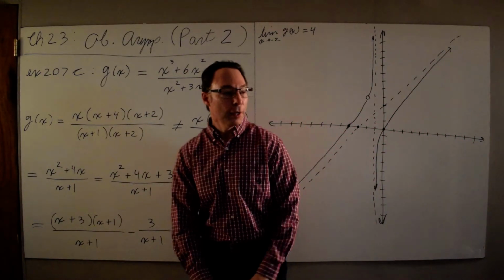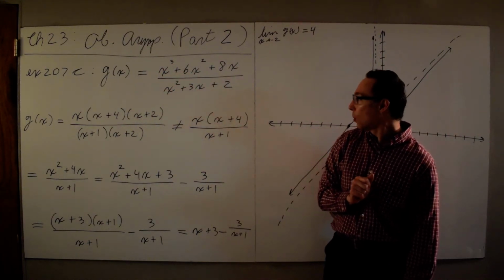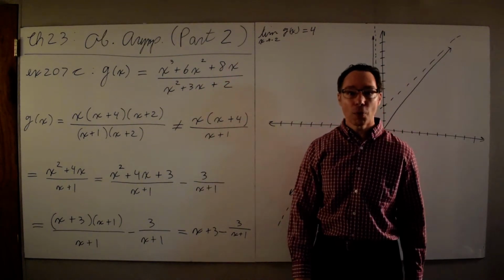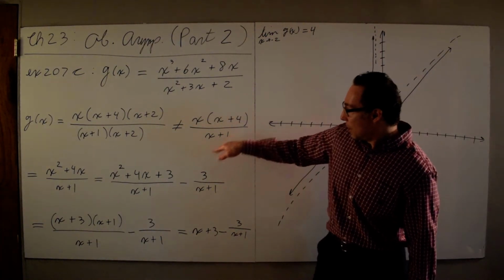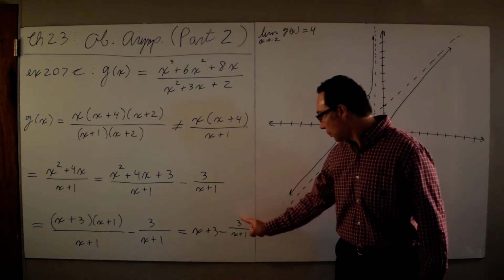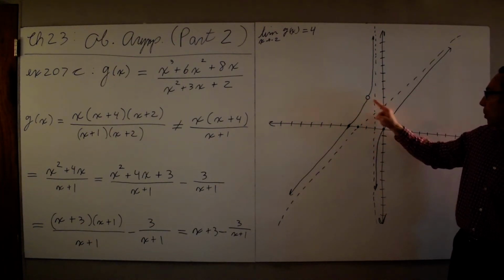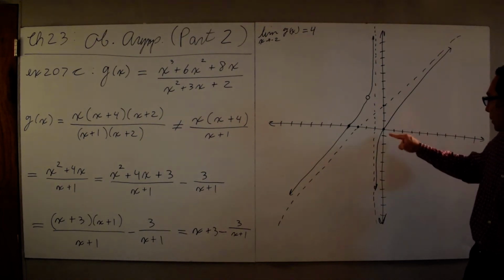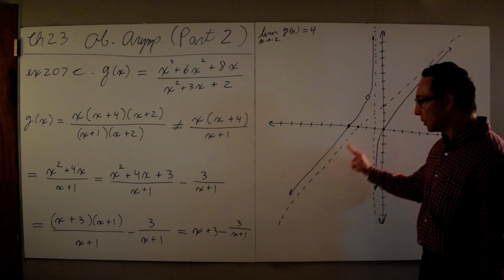Chapter 23 Part 2